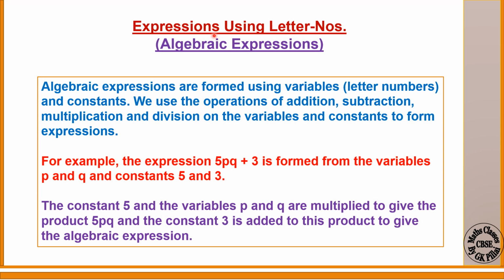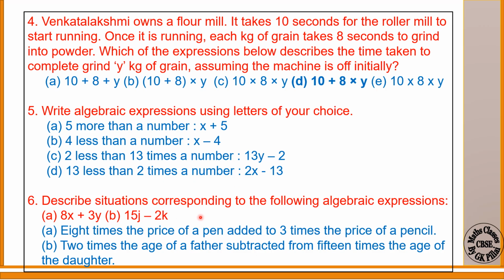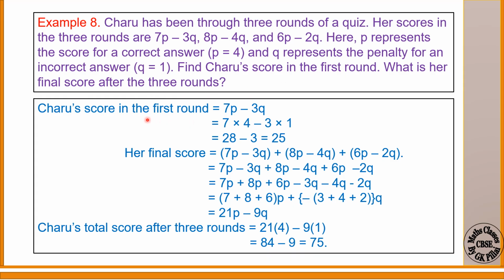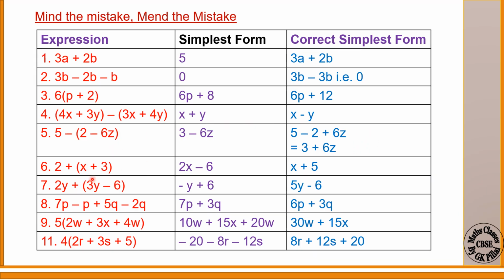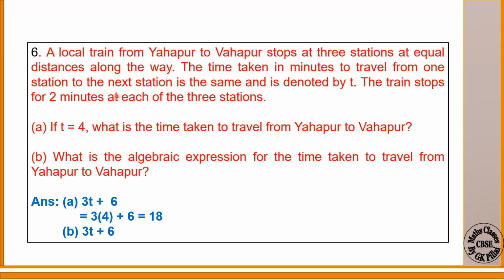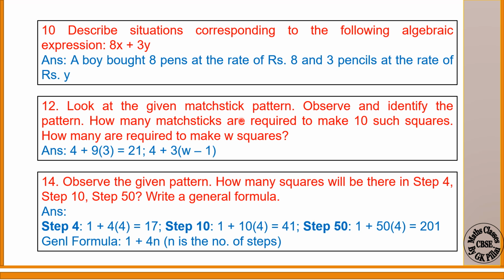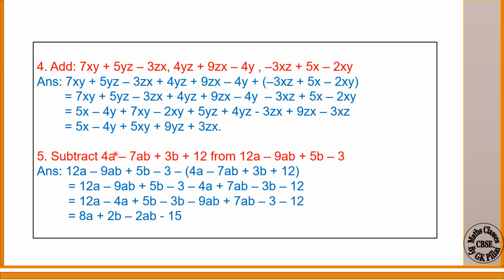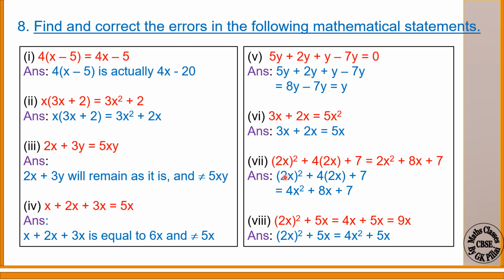Expressions Using Letter Nos/Chapter 4 of Class7 CBSE/Answers to Txt Bk Qns & Practice Qns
This is my second video on the chapter 'Expressions Using Letter-Nos. of Class 9 CBSE.  Even an average student can understand the Text Bk Answers explained by me and the extra qns are worth practicing before any school exam.